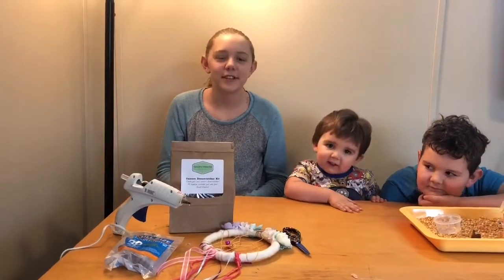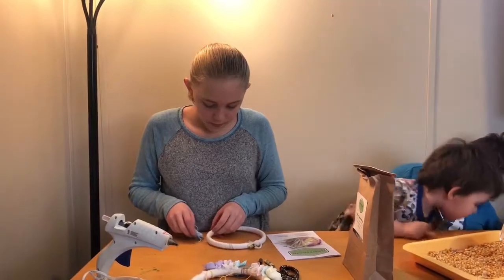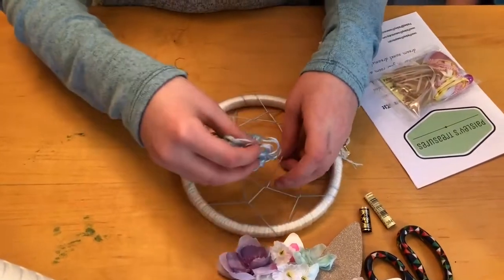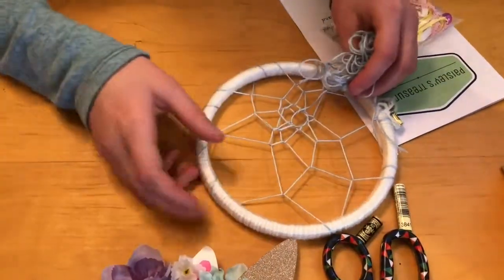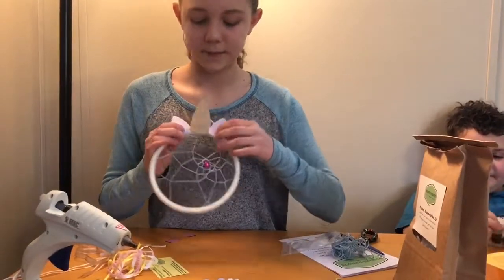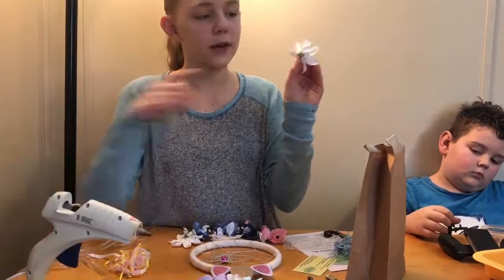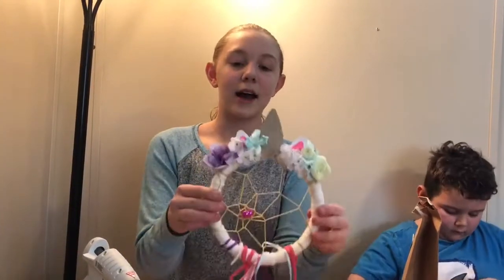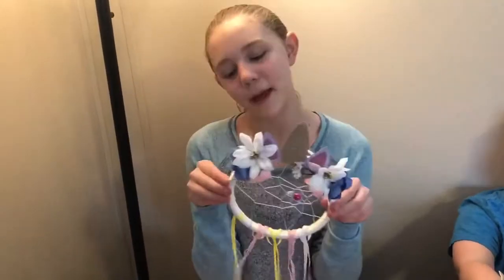Paisley’s Treasures Unicorn Dream Catcher Kit Tutorial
Are you ready to make your Unicorn Dream Catcher from Paisley’s Treasures? Follow along with me as I make one! I’ll show you how to make the webbing, attach the unicorn horn and ears, create the floral crown, and put the finishing touches! Then, hang your Dream Catcher I’m youe room near your bed, so it can capture any bad dreams and keep you sleeping great! Happy crafting!